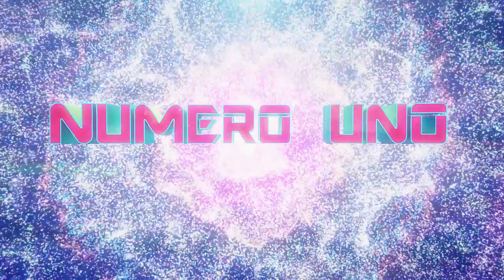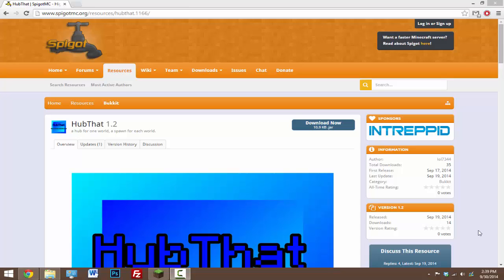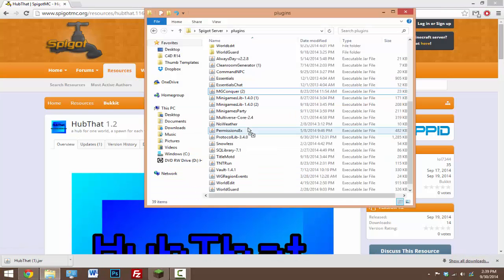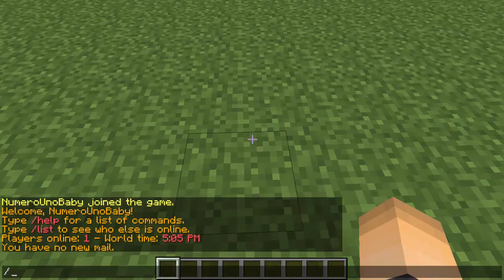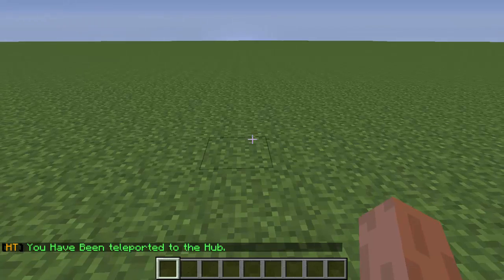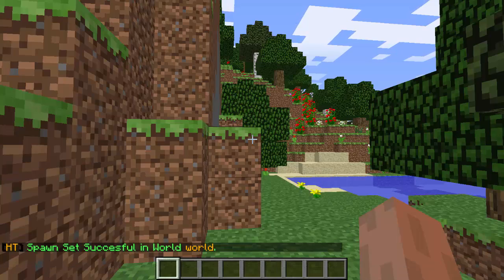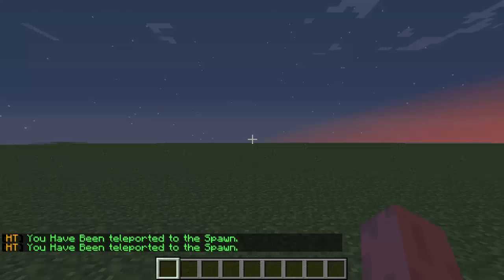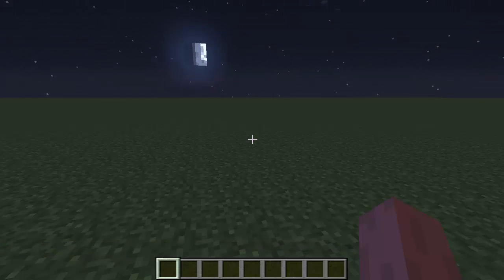Minecraft | HubTHAT (Set hub and set a spawn for EACH world!) | Plugin Tutorial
With this spigot plugin (also works on craftbukkit) it allows you to set a hub for all of your worlds and set spawnpoint for each world!